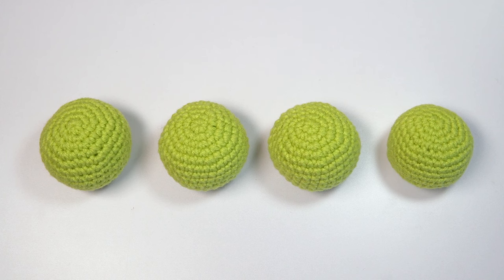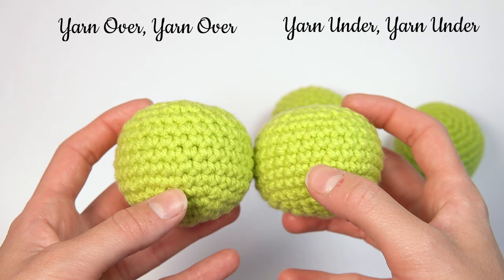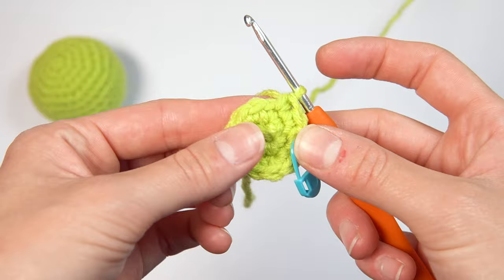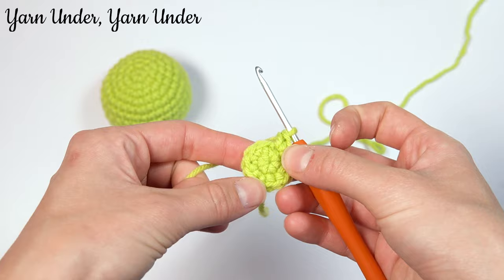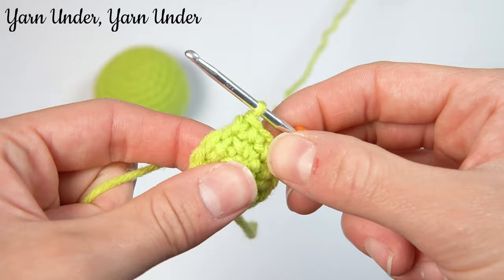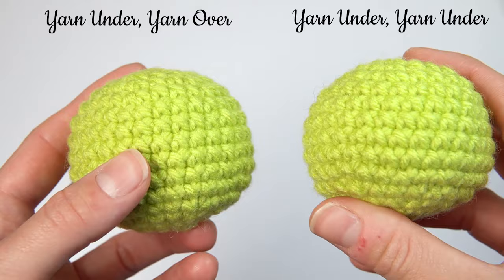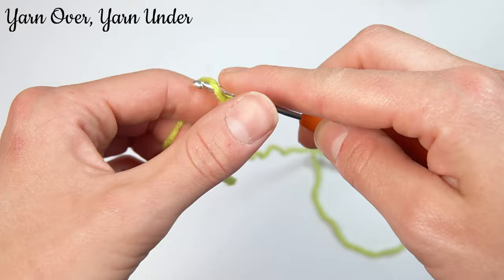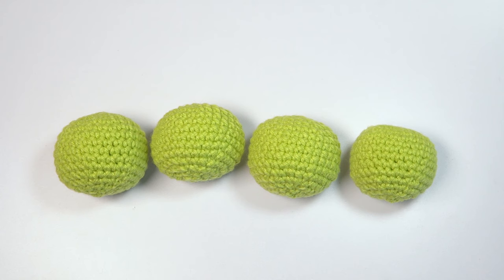Amigurumi Basics: Different types of Single Crochet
This video goes over the different ways to crochet the basic single crochet stitch! You may not even realise that you are doing a different version of the single crochet!

I will show you the yarn over vs yarn under and then the two combinations. Hopefully you are able to take this and use it for your next amigurumi project to get the look you are going for!

Good luck!